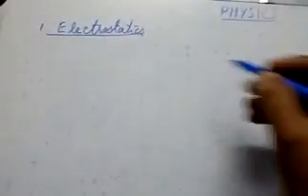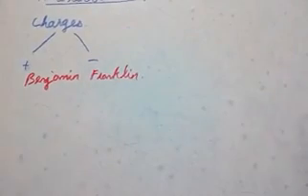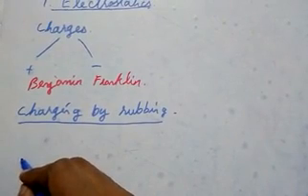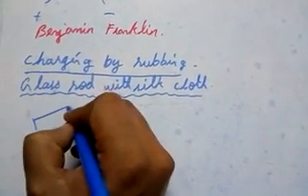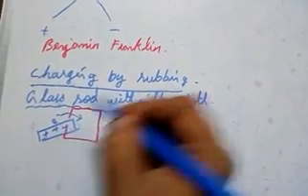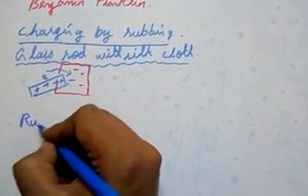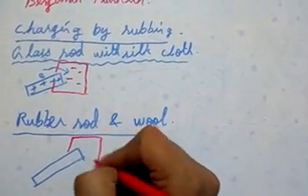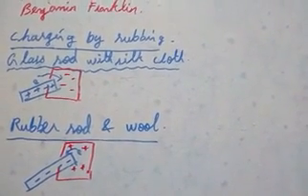ELECTROSTATICS-INTRODUCTION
This video is an introduction about Electrostatics,charges, methods of charging - charging by rubbing.